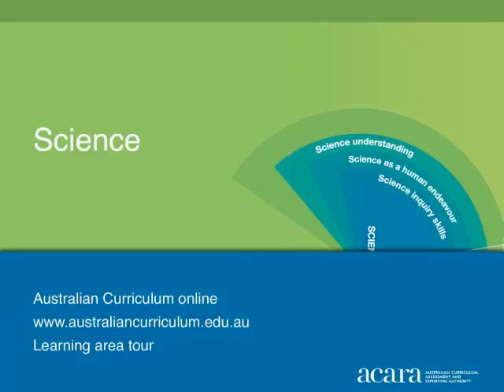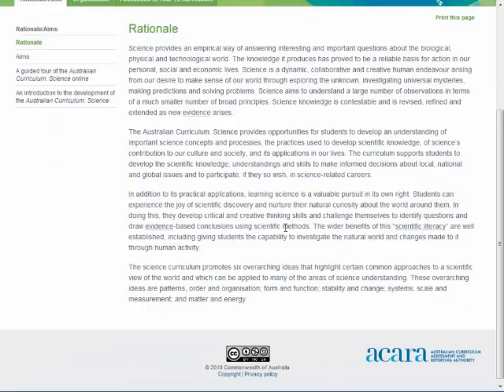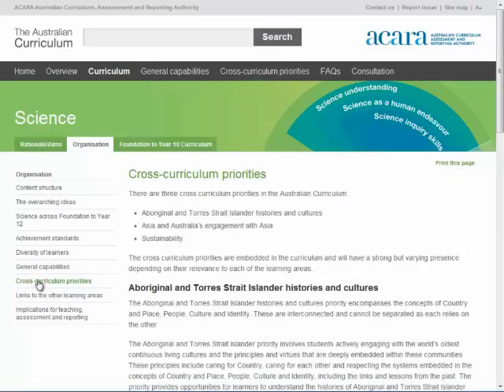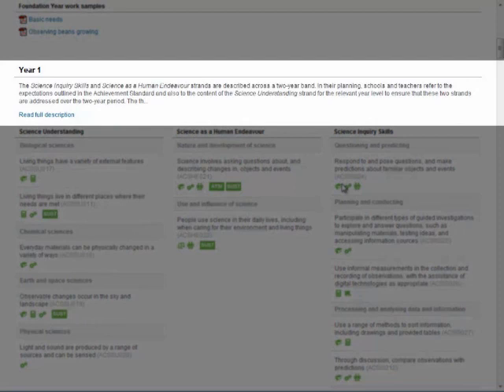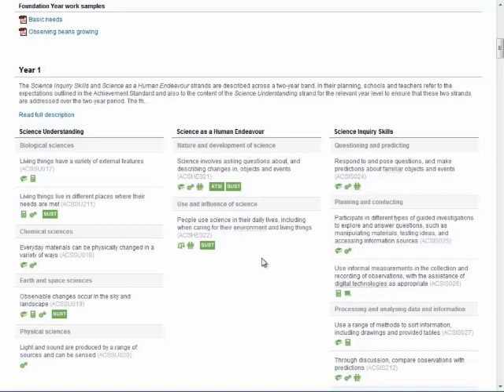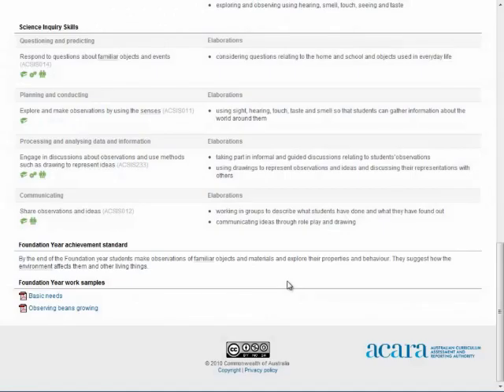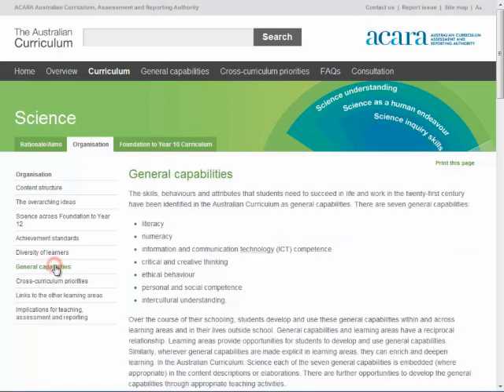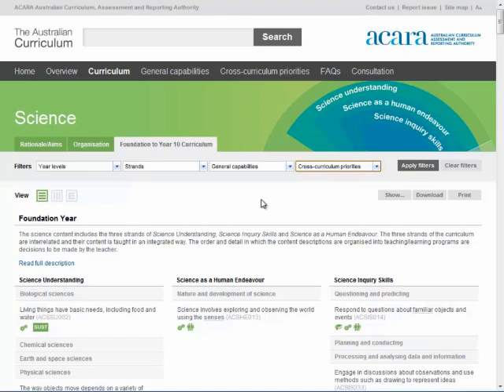Australian National Curriculum Science